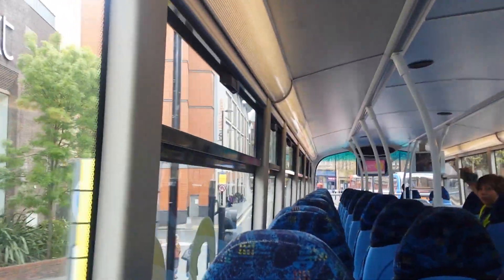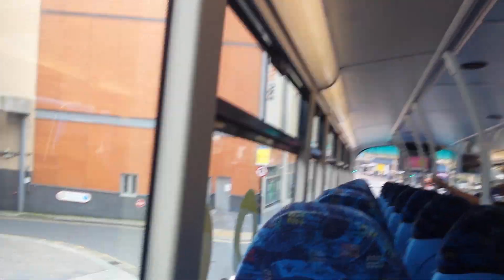*EMPTY TOP DECK* NK11 BHD/6003-Go north east Volvo B9TL/Wright Eclipse Gemini 2